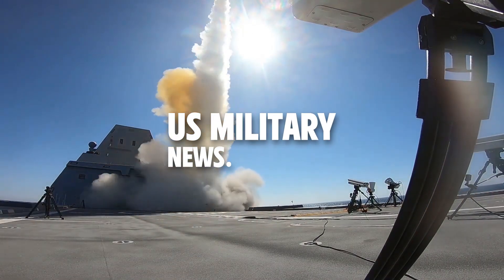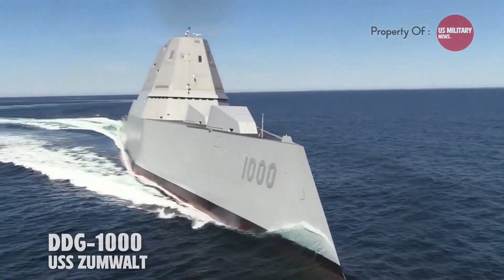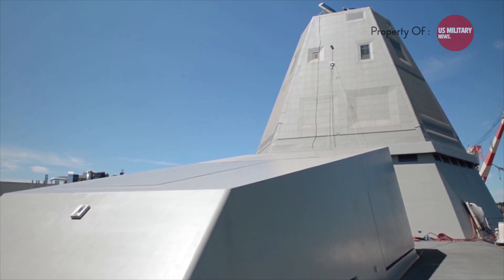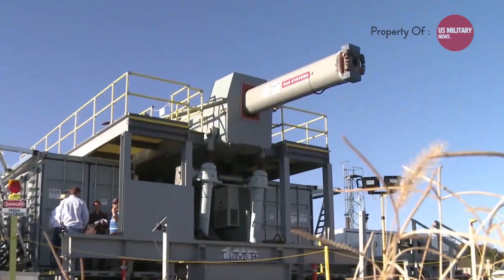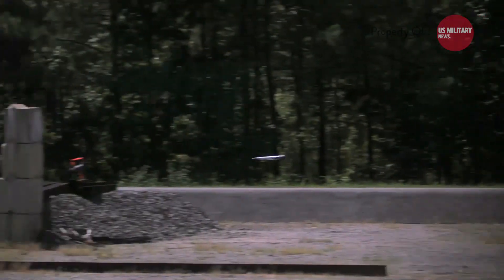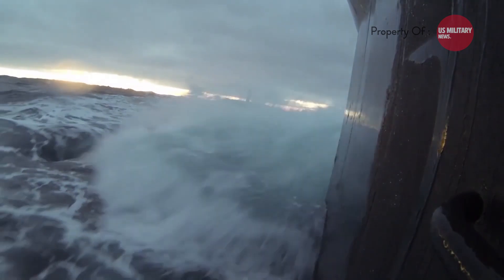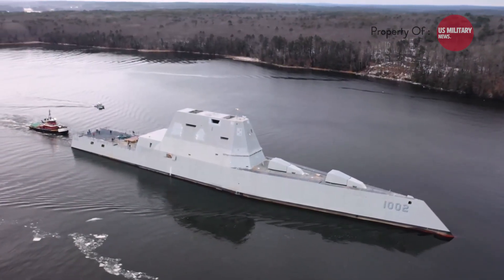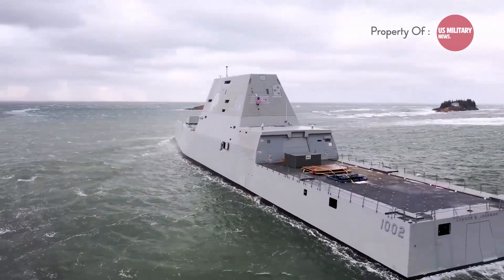Zumwalt Destroyer: The Stealth Ship So Powerful They Couldn't Build Any More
You may ask what is the most powerful and technologically advanced ship in U.S's arsenal.

Yes, this is the USS Zumwalt, also known as the DDG-1000.

There are several reasons why USS Zumwalt is considered powerful:

00:00 Intro
00:37 Advanced Stealth Capabilities
01:03 Advanced Integrated Power System (IPS)
01:28 Long-Range Land Attack Capability
01:50 Multi-Mission Capabilities
02:22 Future-Proofed Design